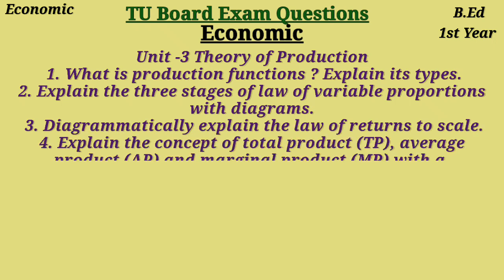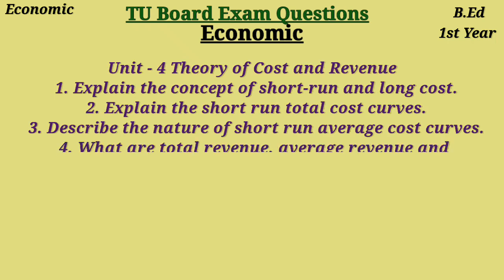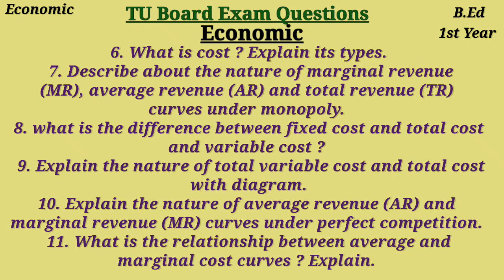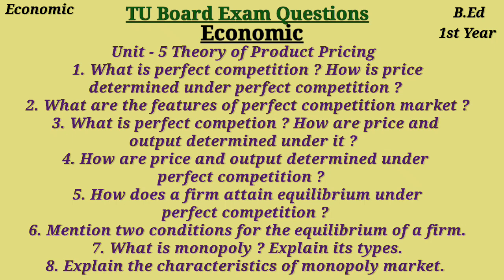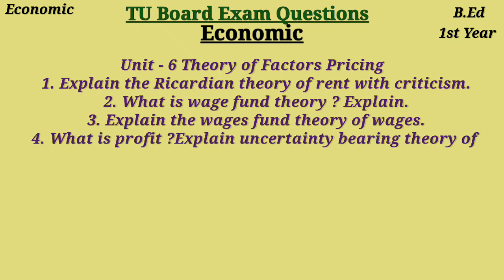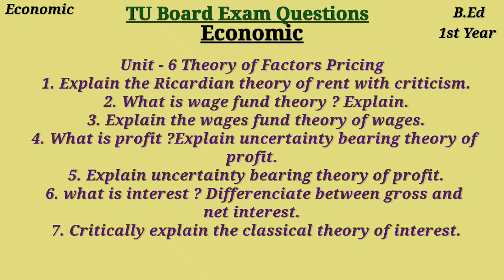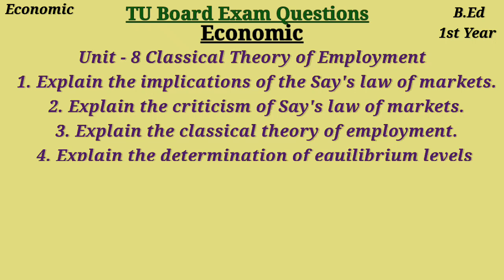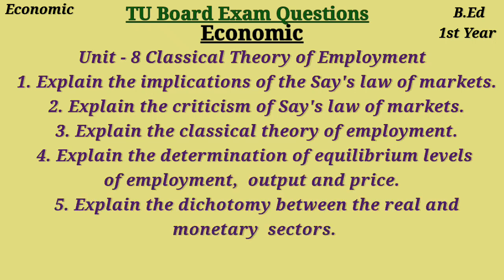Economic Analysis / TU Board Exam Past Questions / B.Ed 1st Year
These are past Questions of TU board Exam. It helps to all of you who are going to attempt coming Exam.

Best of Your Luck all you.